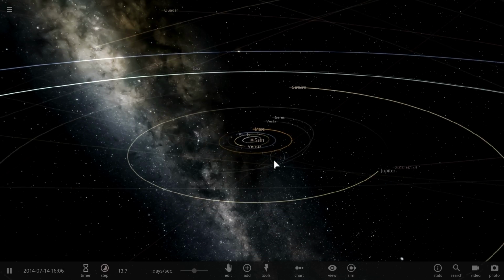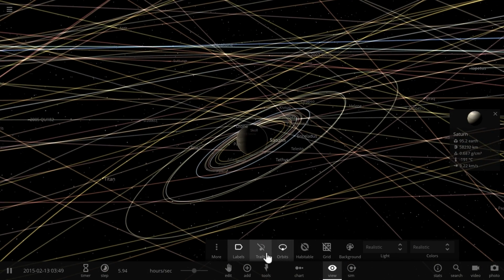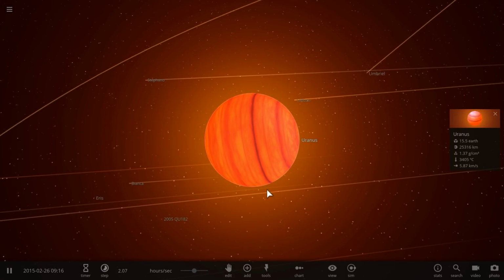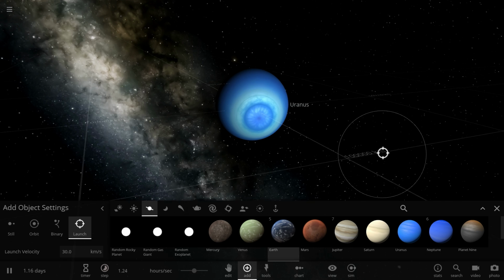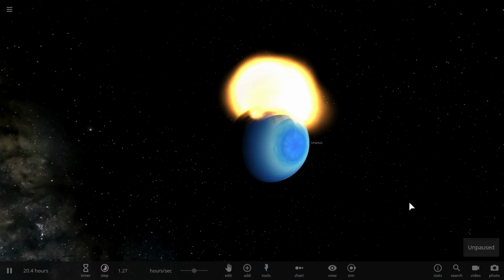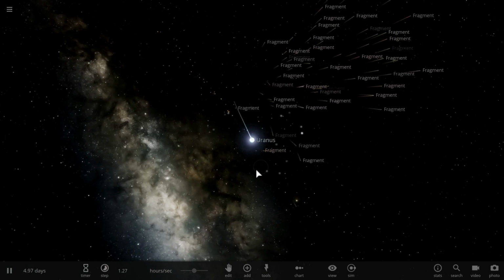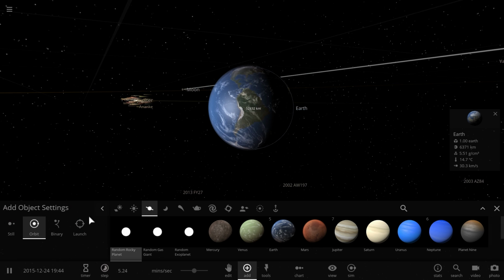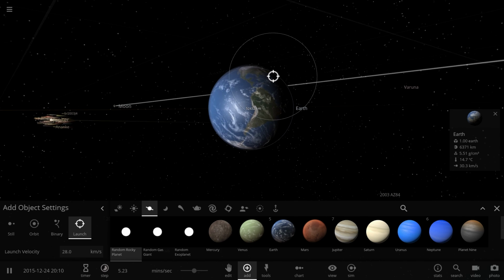Collision With Uranus Created Its Moons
In this video, we will talk about Uranus moons and its unusual inclination.

1GFiTKxWyEjAjZv4vsNtWTUmL53HgXBuvu